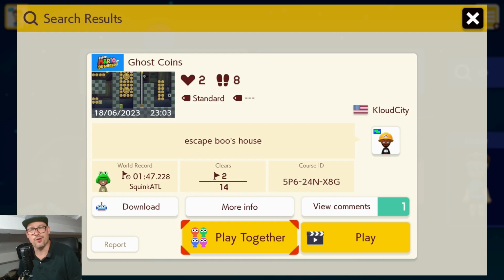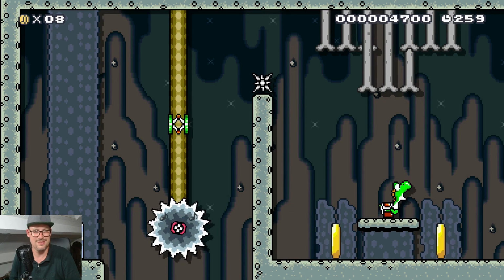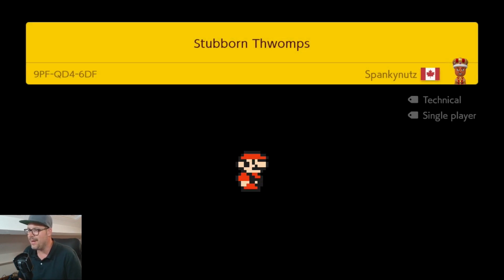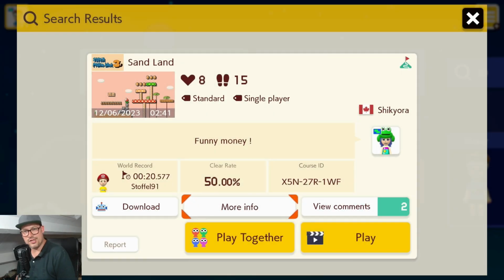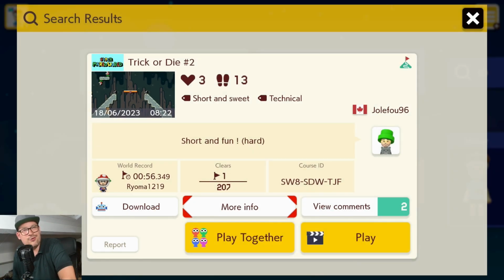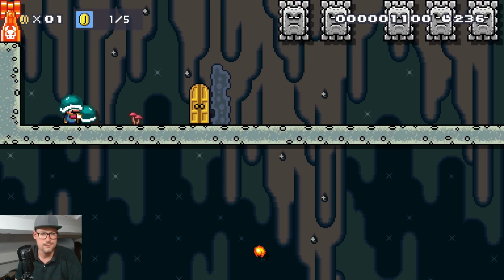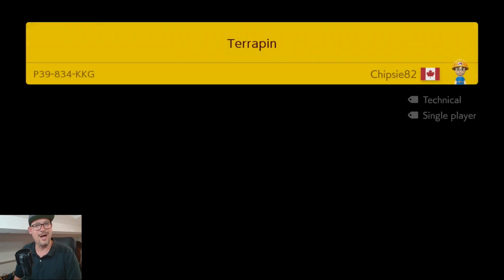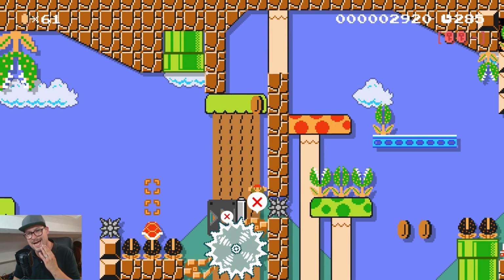Super Mario Maker 2 - Facebook Community Levels [PART4]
Levels from creators of the best Smm2 community on Facebook..

If you would like your level featured in a video like this, leave your levelcodes in the comments!

In this video levels by:
00:00 - Intro
00:55 - KloudCity - Ghost Coins - 5P6-24N-X8G
06:19 - gringoDK - Joy as an act of resistance - 8PF-DFR-20H
10:48 - LevelSmith - Star Power Stave-Off2 - X7C-RSM-P1G
14:48 - Spankynutz - Stubborn Thwomps - 9PF-QD4-6DF
17:00 - JonWasGone - You Better Not Swim - 6SM-XBK-X6G
23:13 - Shikyora - Sand Land - X5N-27R-1WF
24:44 - Doom Bongo - On the Right Track - PRK-5BV-BYG
30:39 - Jolefou96 - Trick or Die 2 - SW8-SDW-TJF
42:56 - Chipsie82 - Terrapin - P39-834-KKG
54:00 - Outro